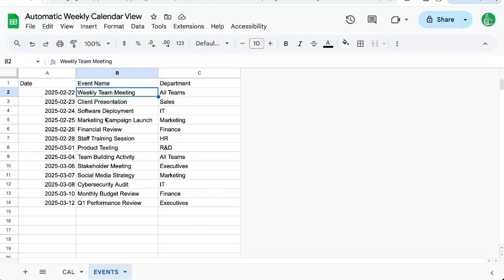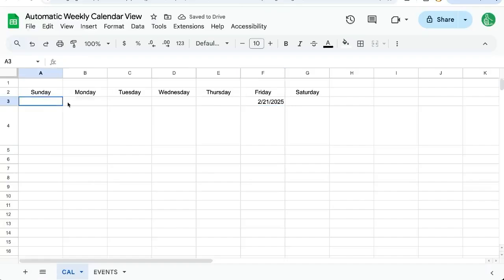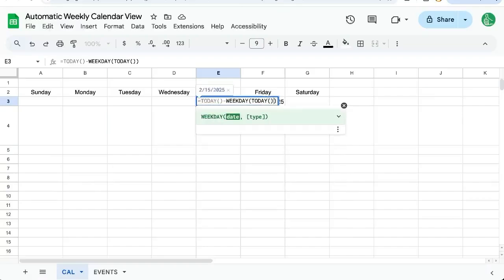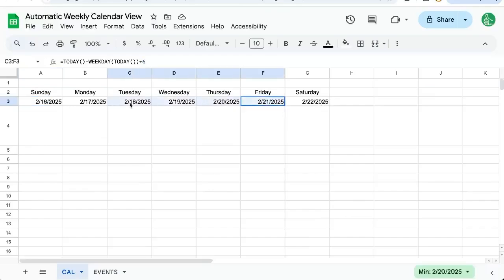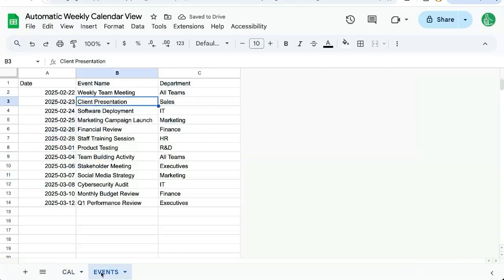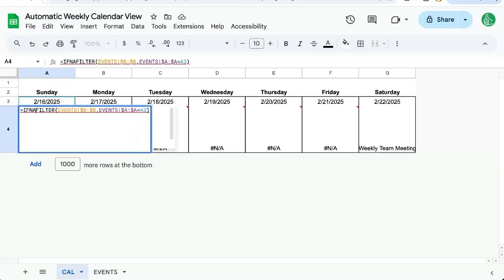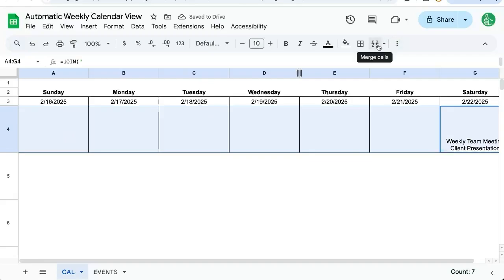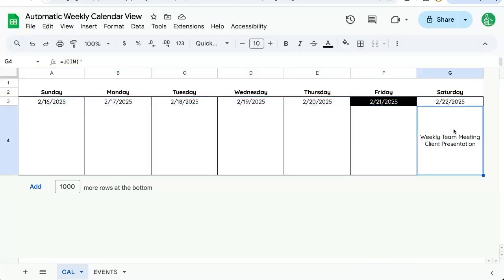Automatic Weekly Calendar View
Creating an Automatic Weekly Calendar View in Google Sheets | BetterSheets Tutorial

In this tutorial, learn how to create an automatic and dynamic weekly calendar view in Google Sheets. Follow along as we demonstrate step-by-step how to list your events, calculate dates, and elegantly display them in a calendar format. We cover formatting tips, date formulas, and adding conditional formatting to highlight today's date. Make your Google Sheets more powerful with these simple yet effective techniques.

00:00 Introduction to Creating a Calendar View
00:09 Setting Up the Calendar Structure
00:32 Calculating Dates for the Week
01:56 Formatting the Calendar
02:14 Adding Events to the Calendar
03:34 Enhancing the Calendar with Conditional Formatting
04:13 More Automations